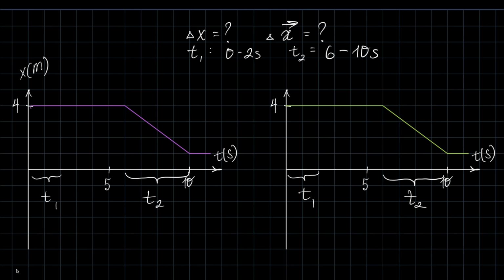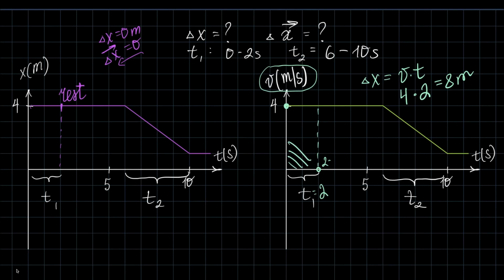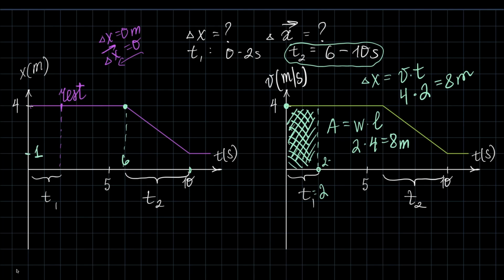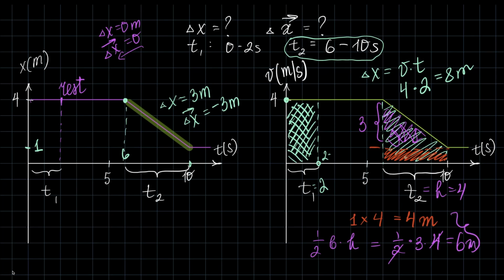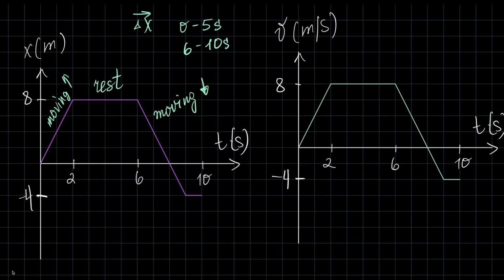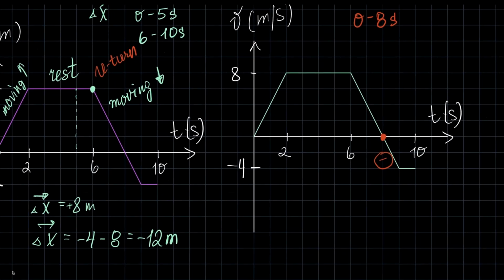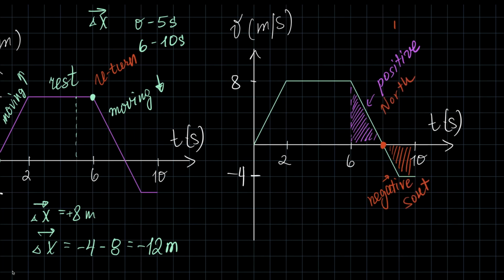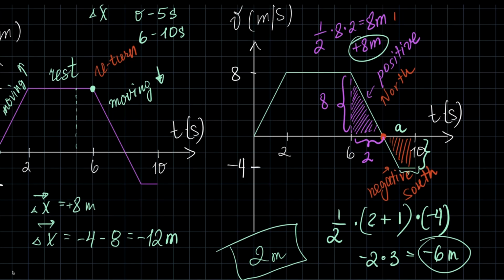Questions 13 and 15 on the homework and the recap of today's graph explorations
Help on 3-2 homework v(t) graph.